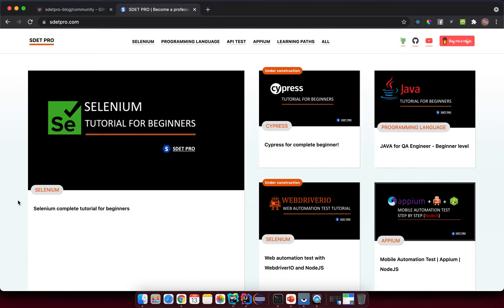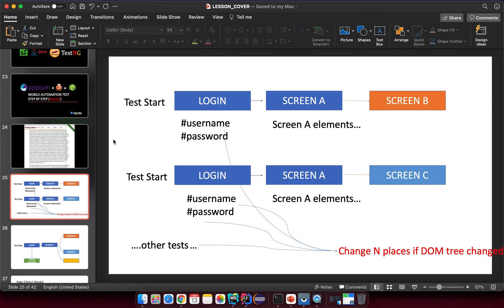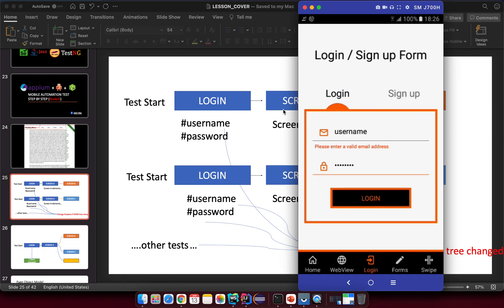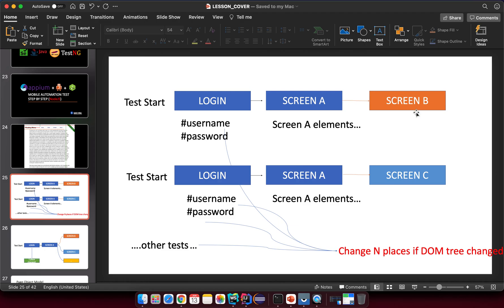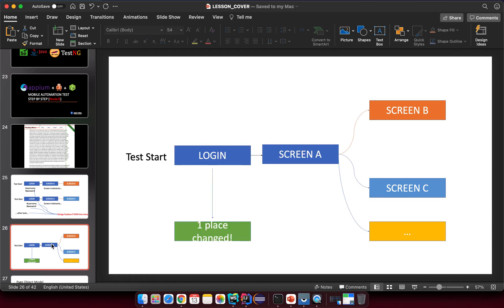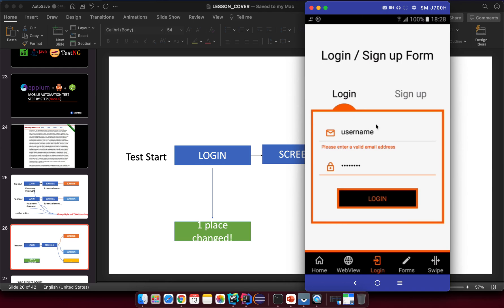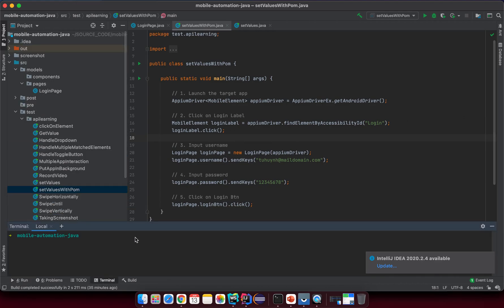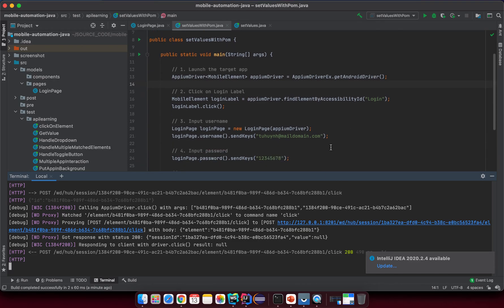Mobile Automation | Lesson 25 | PageObject Model for Mobile Automation | Simple structure